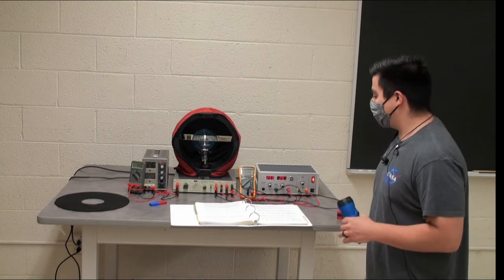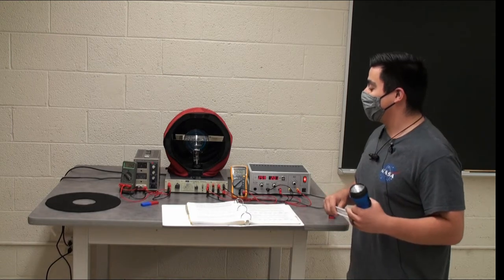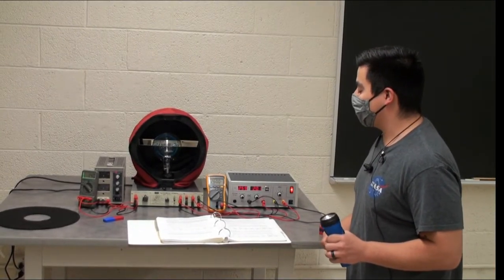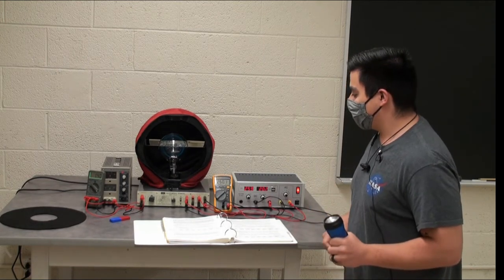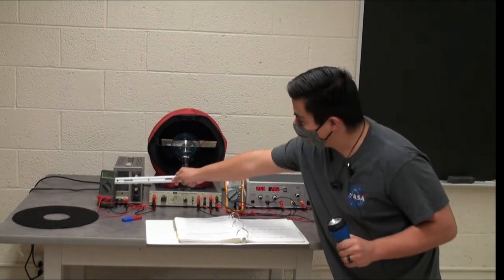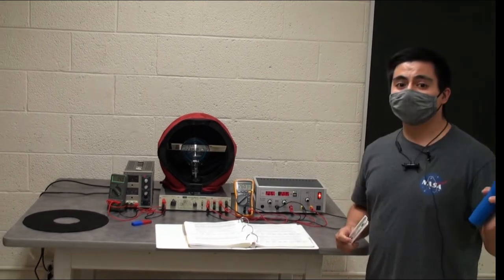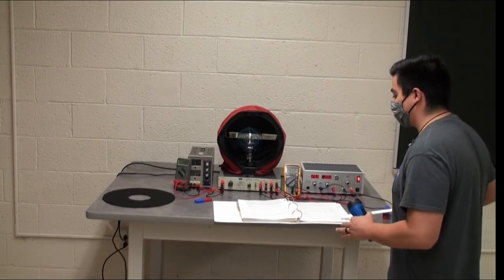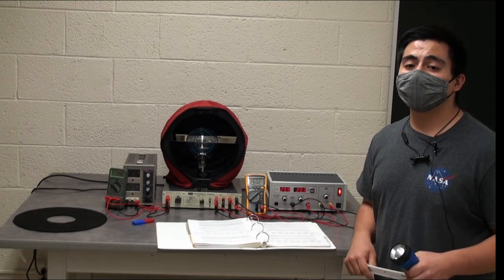e m Sec II